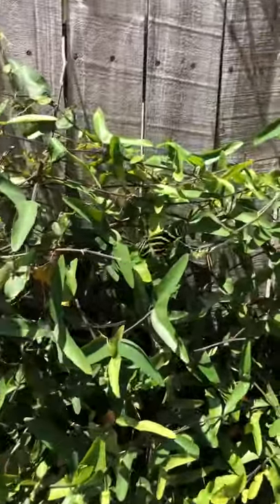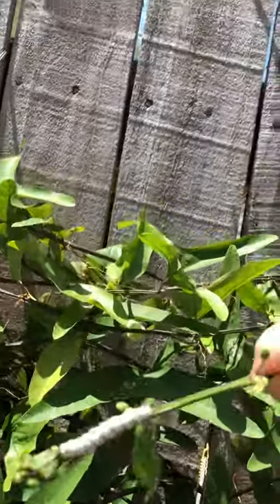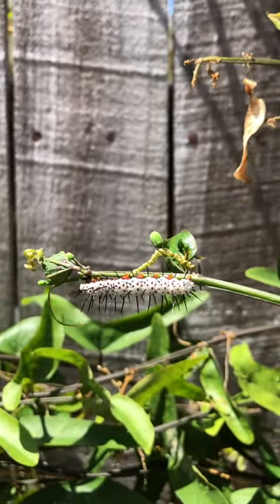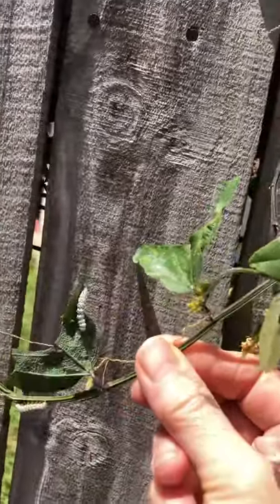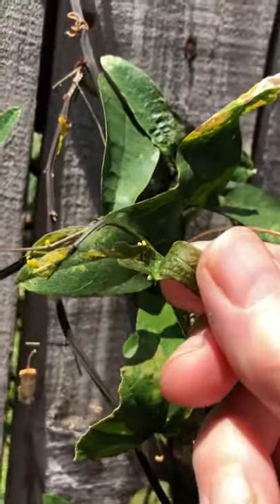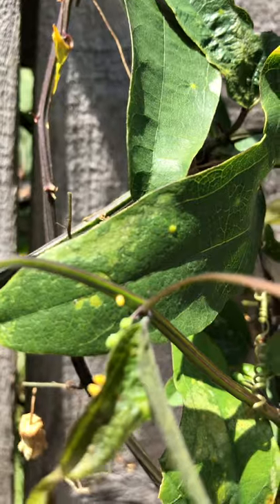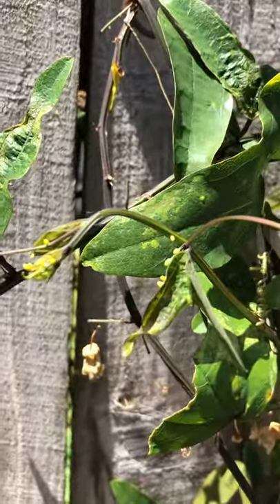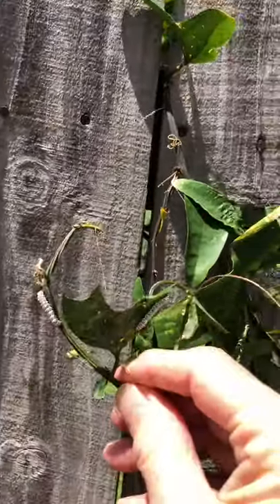Florida zebra butterflies and caterpillars; butterfly garden;Florida butterfly gardening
Florida zebra butterflies and caterpillars; Butterfly eggs and caterpillars; Florida butterfly gardening; butterfly gardening;Kids in the garden